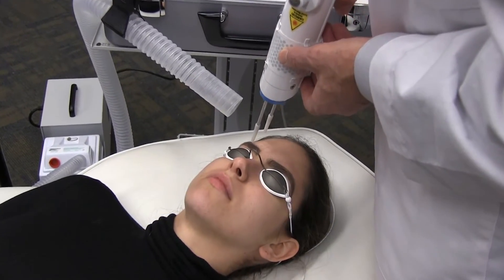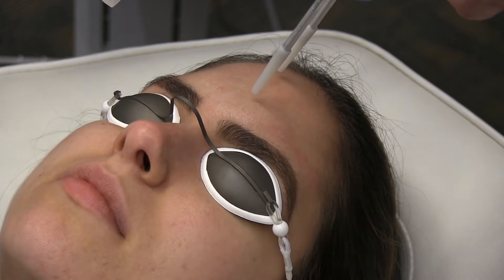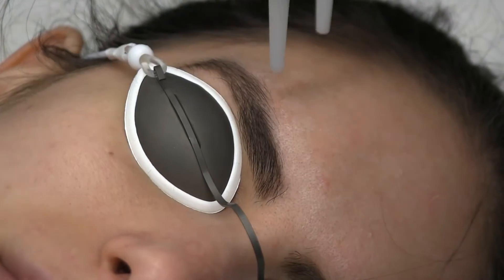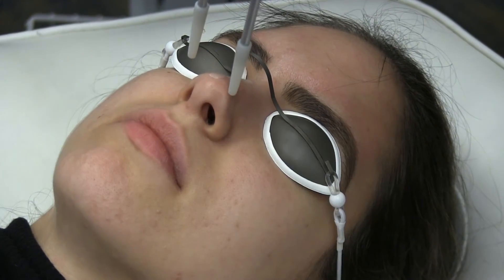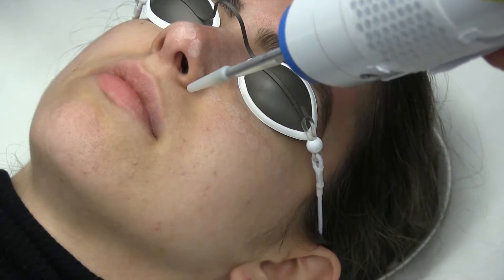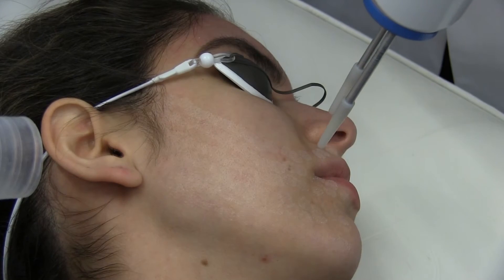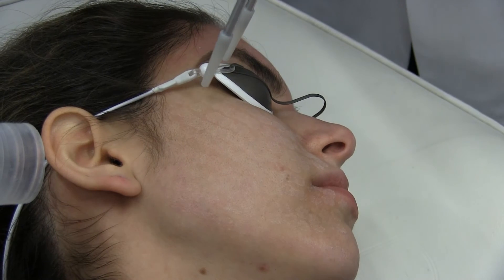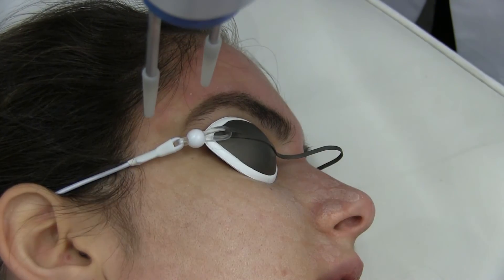Skin Resurfacing with the LightPod Era by Aerolase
The LightPod Era with MicroPulse-2940™nm technology enables profound skin rejuvenation in just one treatment with less patient downtime than Fractional Lasers.